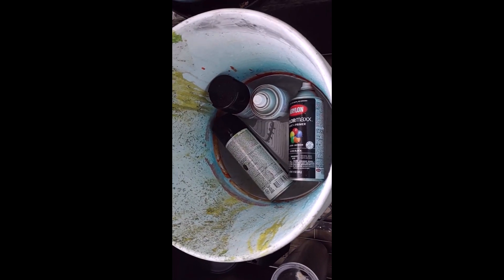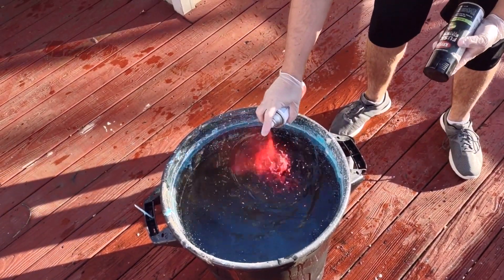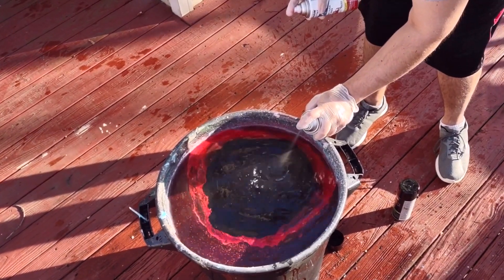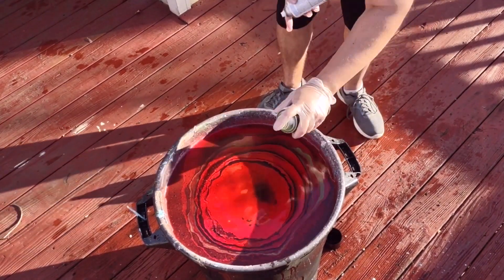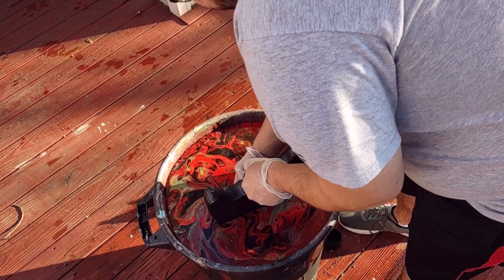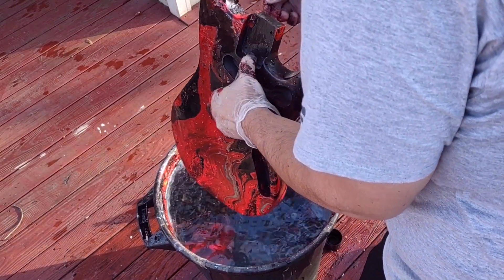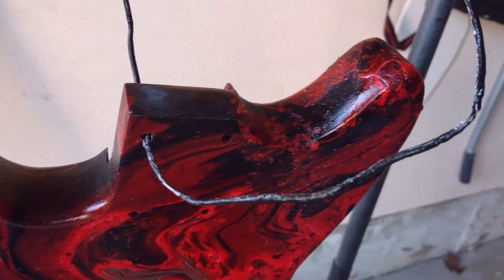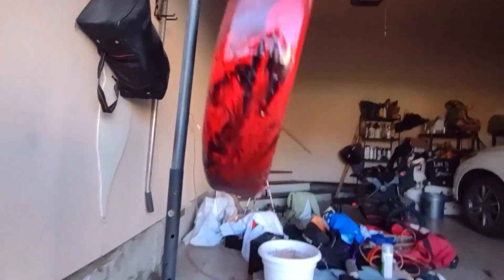Hydrodipping a dou sonic diy guitar kit from the Fretwire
Hydrodipping a dou sonic diy guitar kit from the Fretwire.  I use spray paint and dont love the results.